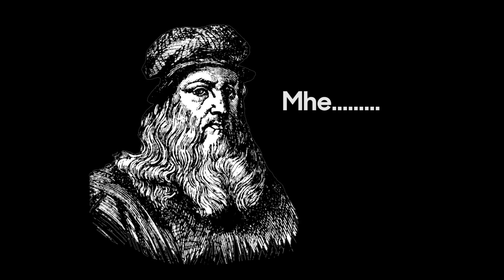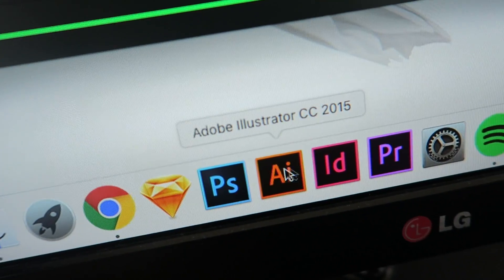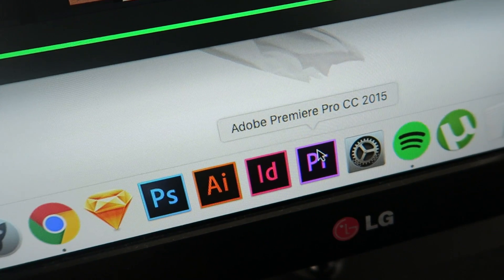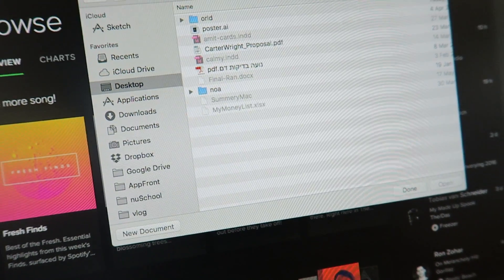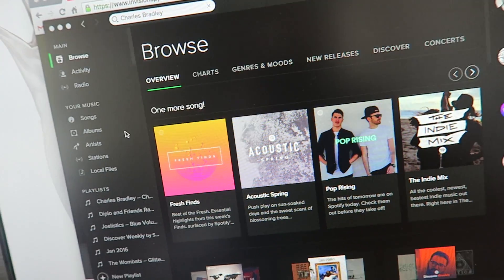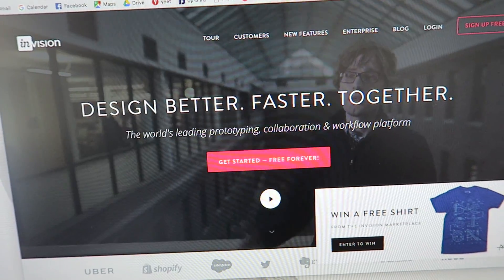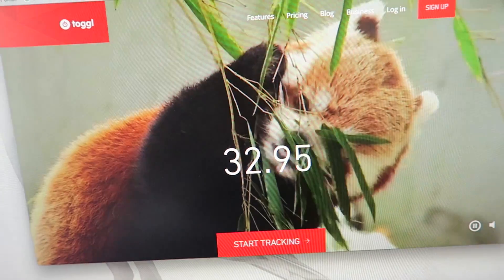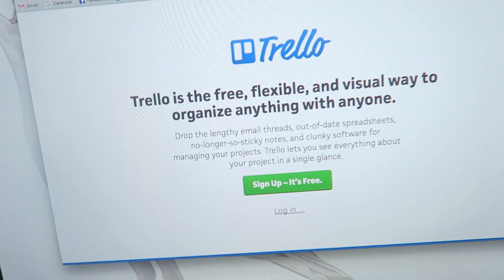The Designer Tool Kit 2016 [Vlog 048]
Here's the list of my tools covered in the video:
Behance Action Journal
Moleskine Notebook
Macbook Pro 15"
LG 27 IPS LED
Vlog camera - Canon G7x
DSLR: Canon Kiss X7i
Favorite lens - Sigma 30mm 1.4
Rode Videomic Pro
Joby Gorilla pod
Adobe CC
Sketch
inVision
Webflow
toggl
Trello
Snapchat: ransegsll (yes, with a spelling mistake)